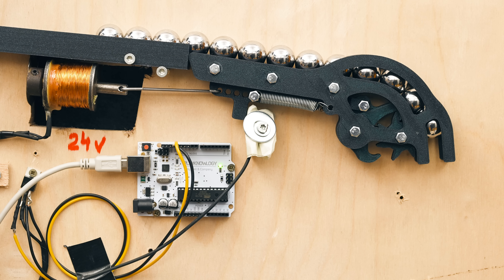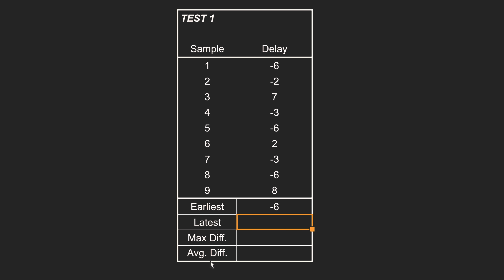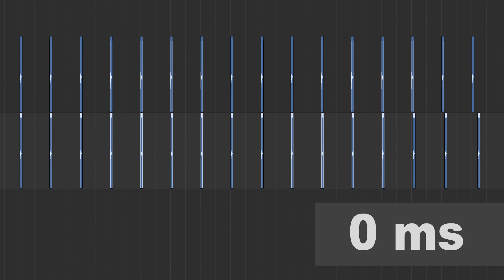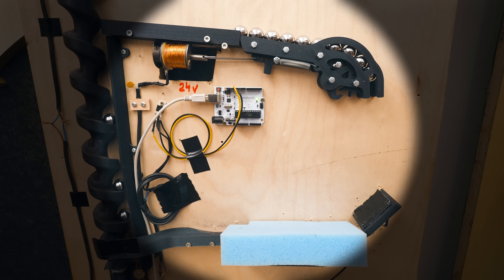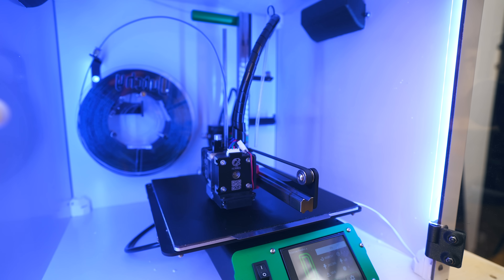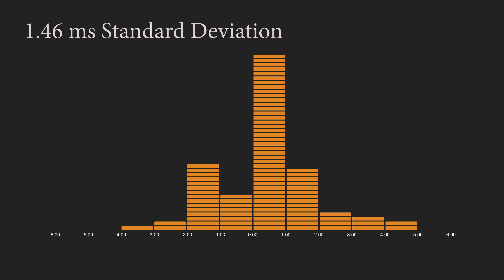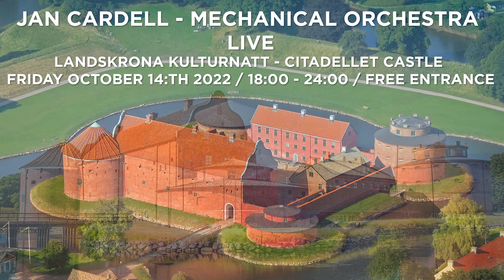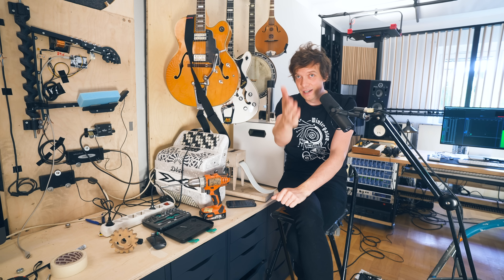Testing the Arduino Marble Gate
Come see Jan Cardell Mechanical Orchestra LIVE in Landskrona, Citadellet
18.00 Friday October 14:th, Free Entrance

I will not use electronics for any final machines, only for testing :) The fun problem to solve here is to make a fully mechanical machine play tight and beautifully, as soon as we introduce one electronic component, I´d rather use a MIDI keyboard.